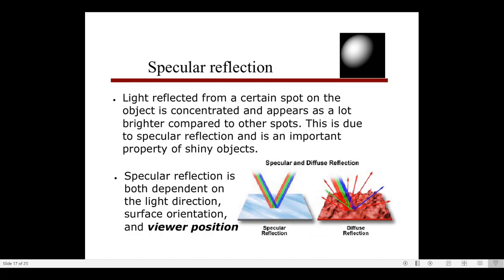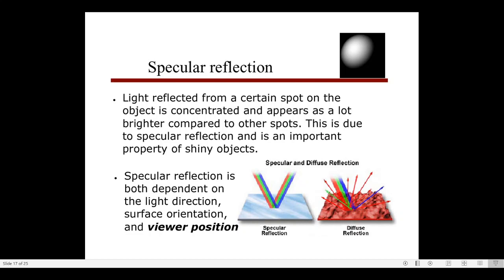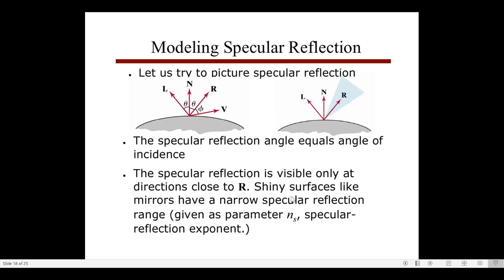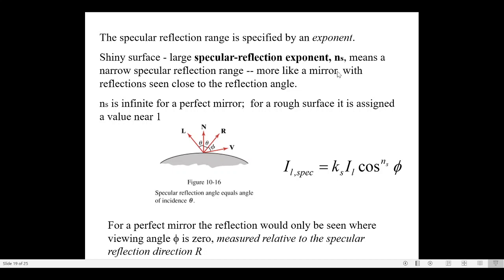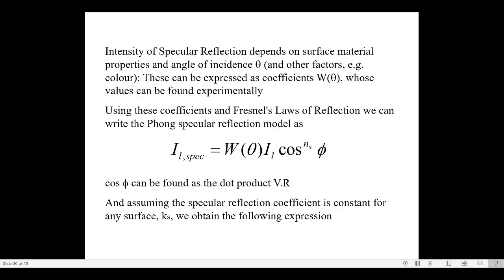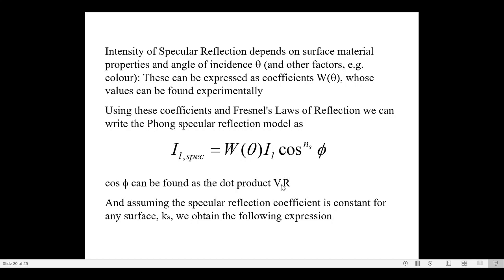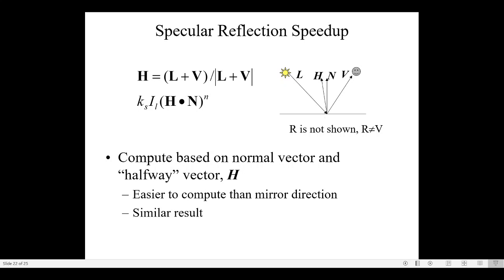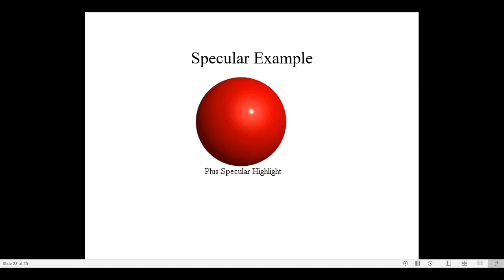Computer Graphics | Specular reflection